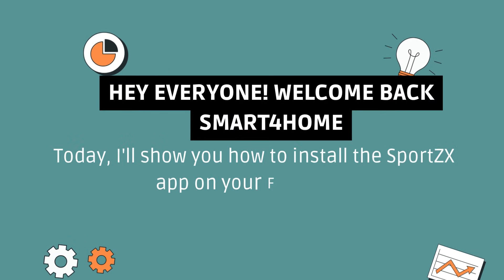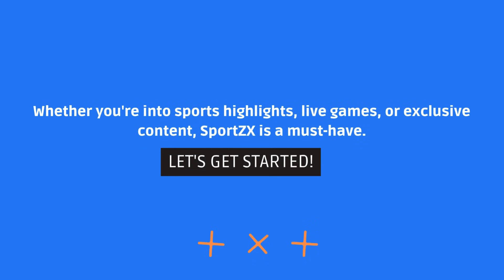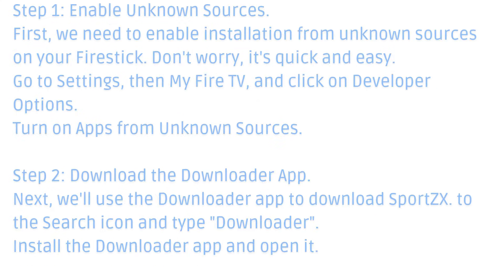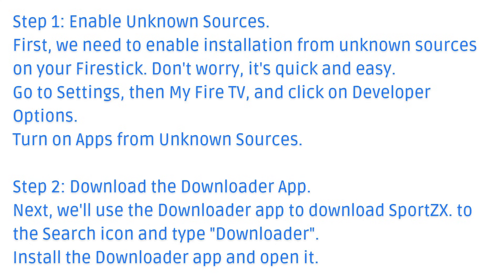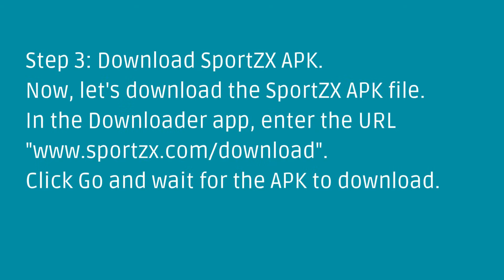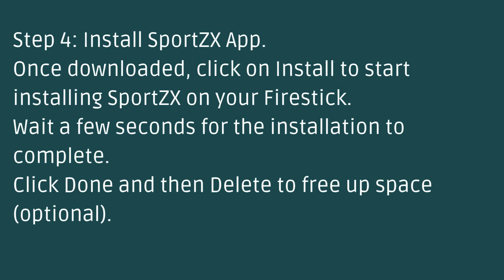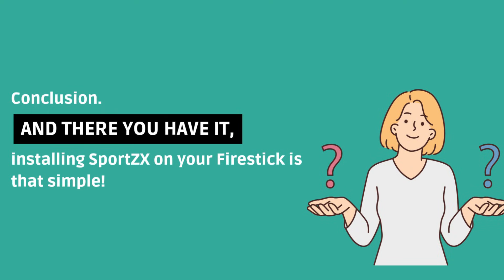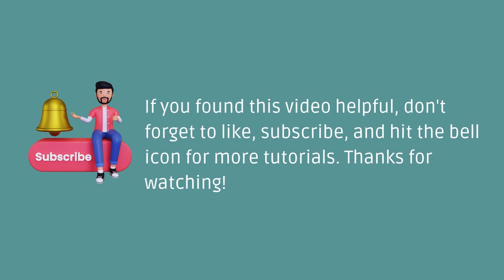How to Install SportZX App on Firestick?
In this video, I’ll show you step-by-step how to install the SportZX App on your Amazon Firestick or Fire TV device. This app is gaining popularity for streaming live sports, and with this easy tutorial, you’ll be all set in just a few minutes!

👉 What you’ll learn:
✅ How to prepare your Firestick for third-party app installs,
✅ How to download & install the SportZX APK,
✅ How to safely use SportZX with a VPN,
✅ Quick troubleshooting tips,

🚀 No tech skills required! Whether you’re using a Firestick 4K, Fire TV Cube, or a Firestick Lite, this guide will work for you.
🔒 Stay Safe: Always use a VPN to protect your streaming activity and privacy.